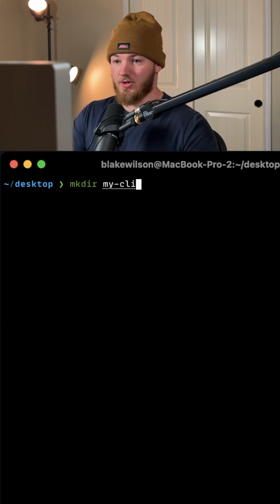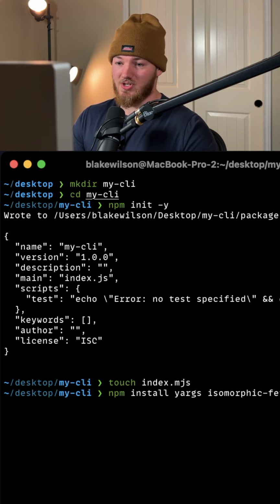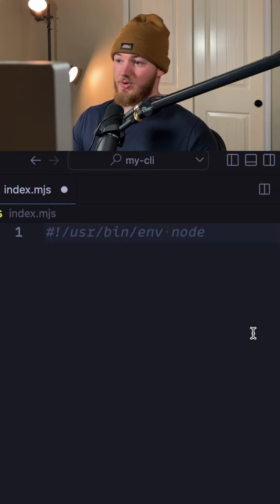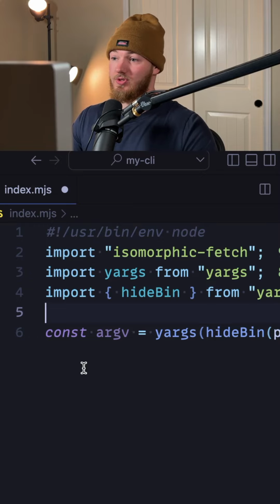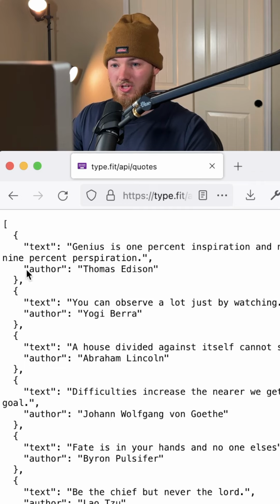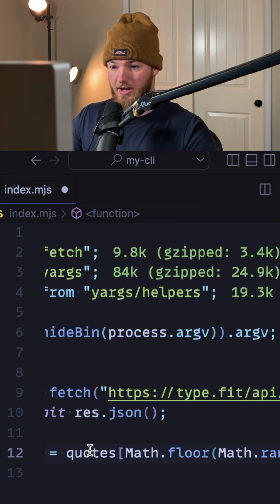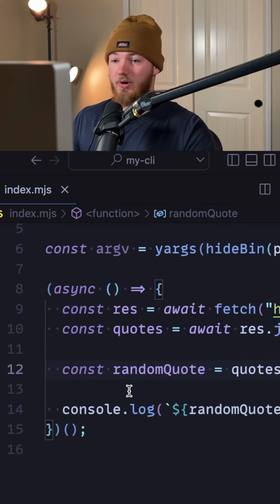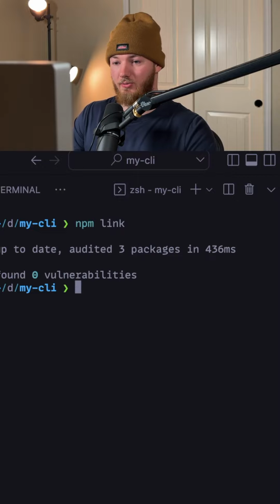Let’s make a CLI in JavaScript in under 2 minutes!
In this quick tutorial I’ll demonstrate how you can make your own CLI tool in JavaScript in under 2 minutes.